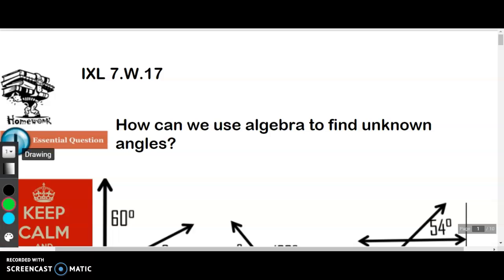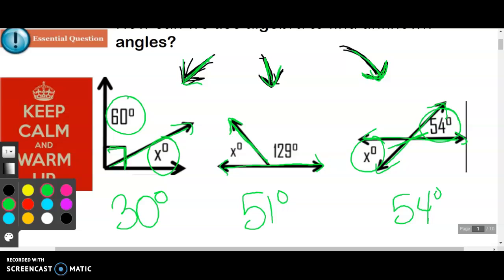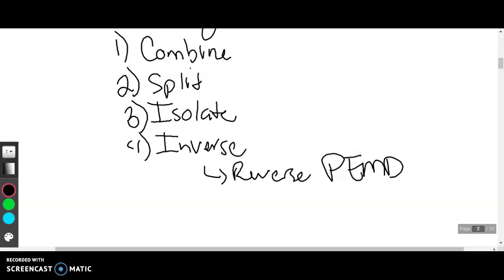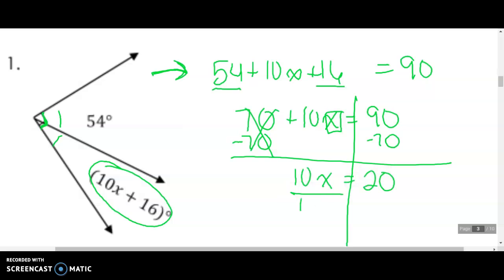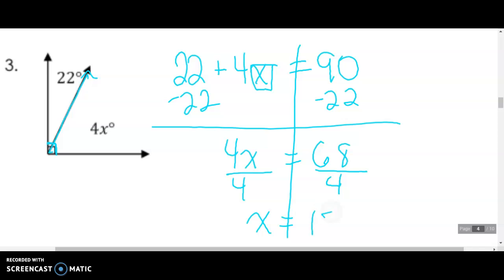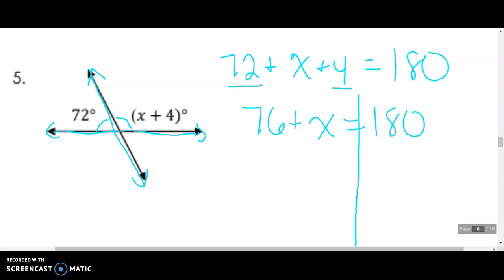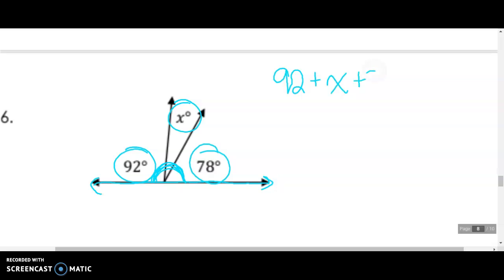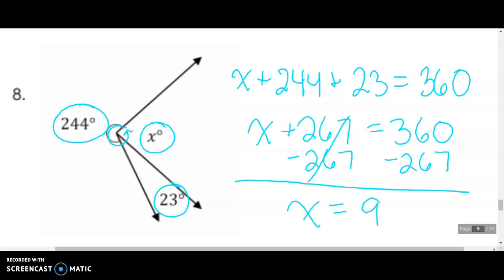Using Algebra to Find Missing Angles